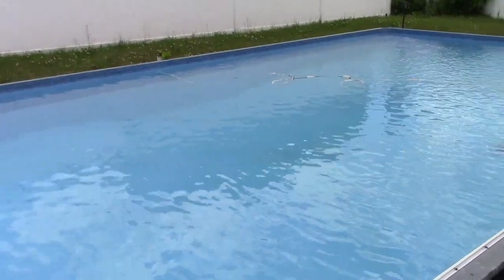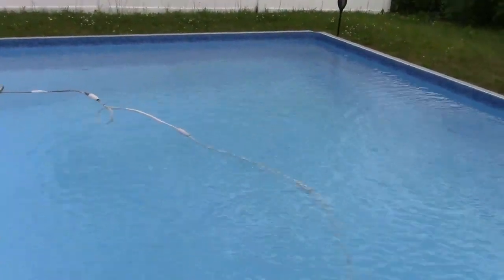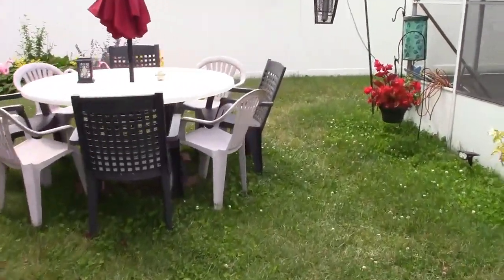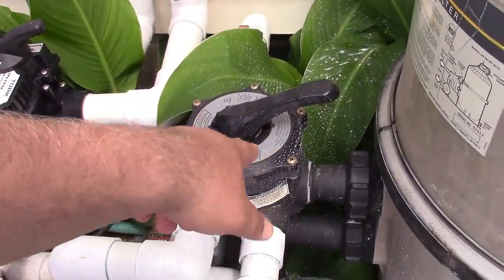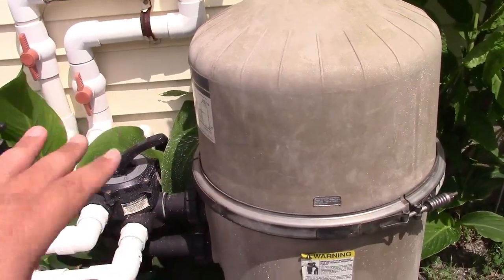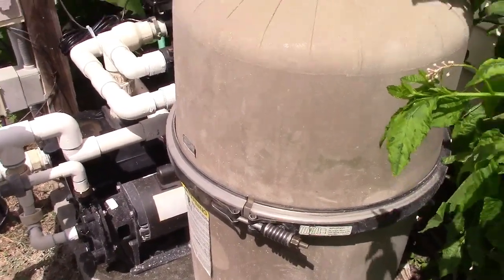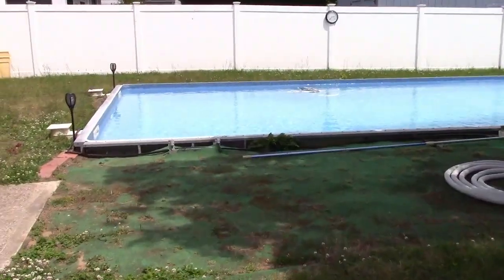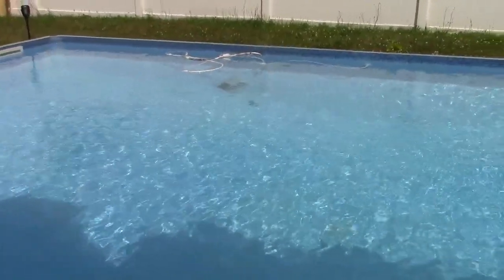Kickin' It Old (YouTube) Style!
Can you believe that this Octember 2023 (coincidentally), will mark TEN YEARS since Sharkie626 and I first met up?  That spawned so many videos, and of course, and most importantly, the WashDay Wash-In™ series!

In honor of that, we decided that I should go back and kick it old-school and just make a video for the sake of making a video, like we used to do on YouTube, back 10 years ago, when you could broadcast yourself, instead of being censored.  So I put the camera on the monopod and just sort of walked around and gave a synopsis of what's going on.

I must say, in this day and age, where people expect a video to be finely polished and edited, it was so nice going old-school and just making a "one clip wonder".  Yes, I ran this through the editor anyway to chop off the camera button sounds and all that, but that's the kind of content I want to produce.  It was really a breath of fresh air just doing a video like that again, and a lot of fun!